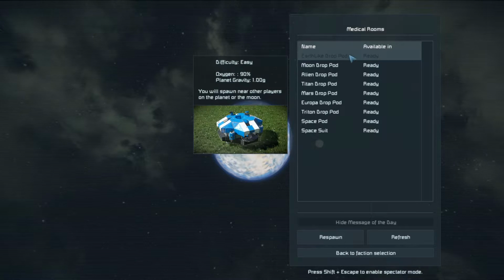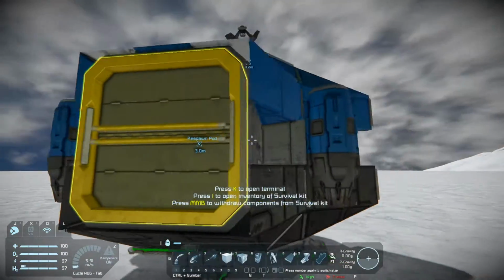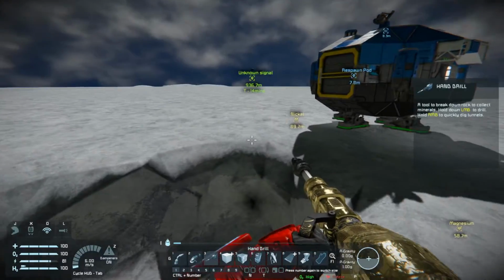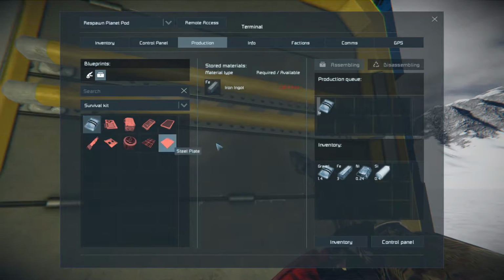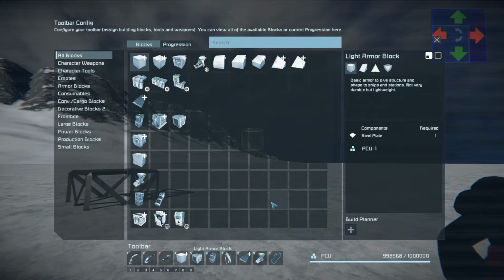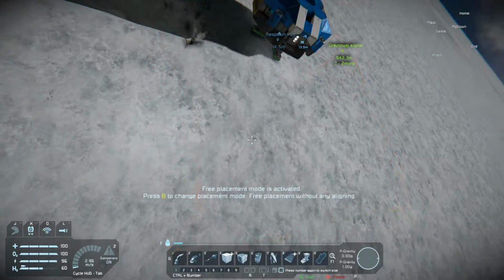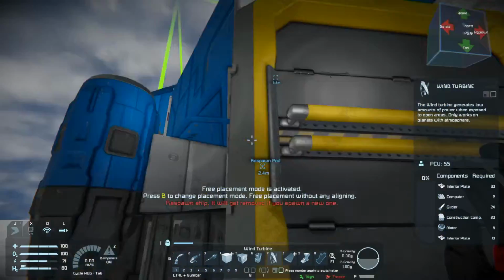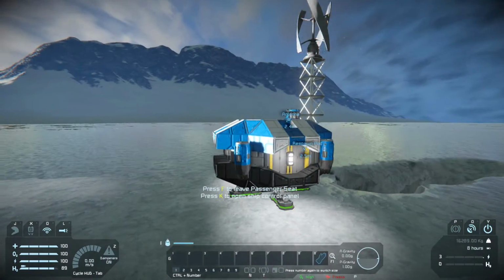Space Engineers | Beginners Guide | How To | Planet side, First steps | Episode 1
This episode we discuss the landing pod, what to do first and how to get about. I have decided to complete this on the new Triton map, but barring it being a cold environment, everything is the same for Earth!